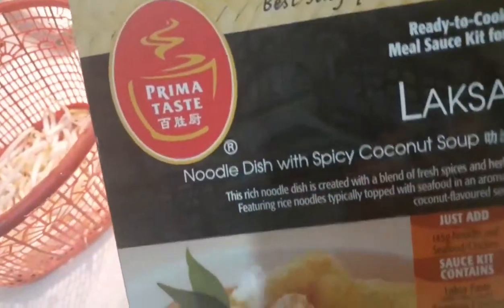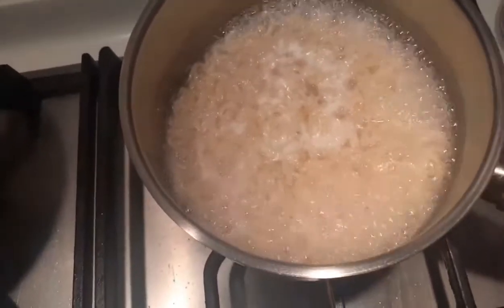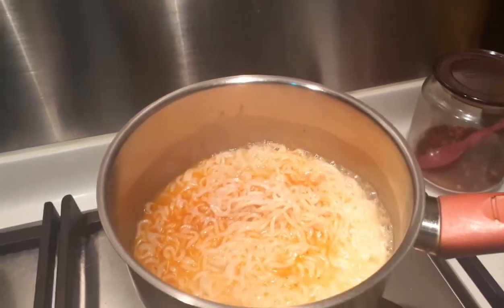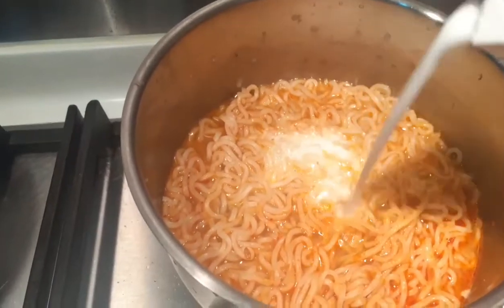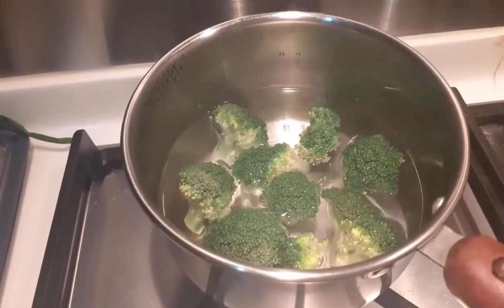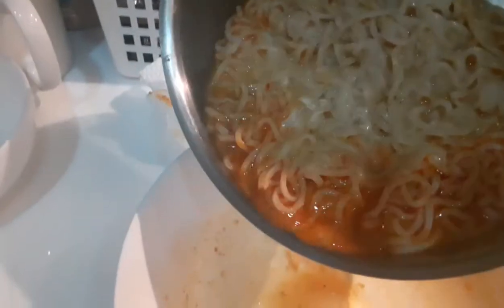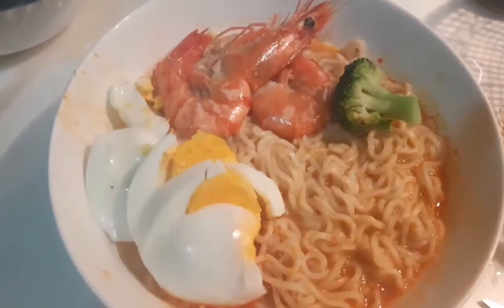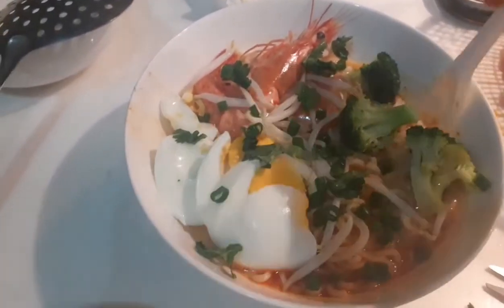LAKSA NOODLES RECIPE|Lucy Mix Channel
Laksa noodles:
Noodles
Laksa paste
Sambal paste
Coconut milk
Prawn
Eggs
Broccoli
Sprout
Coriender
Spring onion
Fried onion
Fried garlic